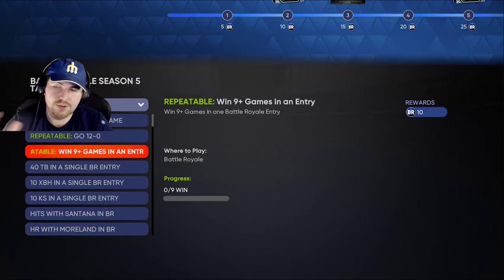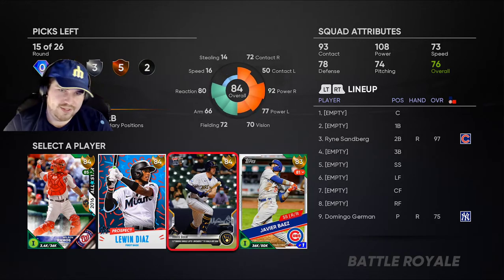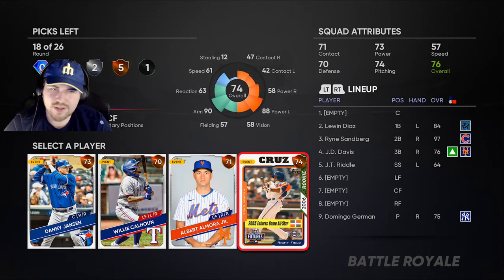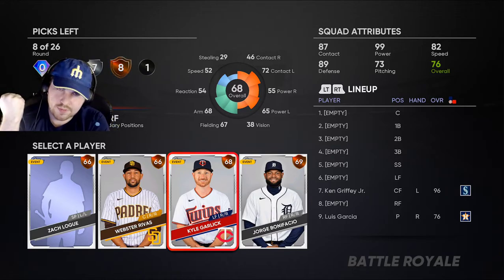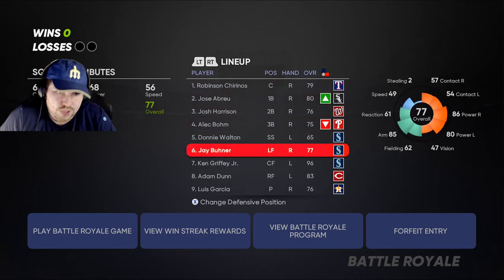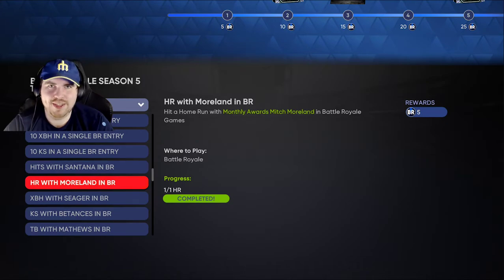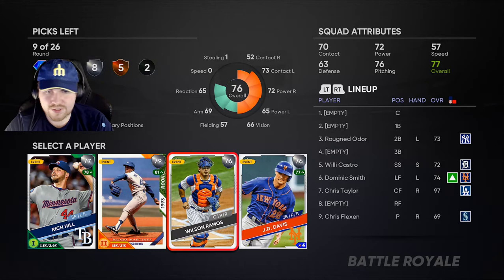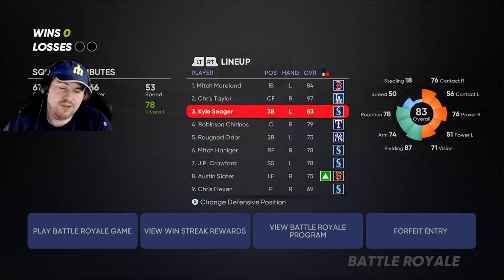How to Complete BR Programs Without Winning 9+ Games - MLB The Show 21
Not a fan of BR but want the player rewards? Not a total goon but don't want to spend 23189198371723 hours farming wins and drafting?

Here's the guide for you!